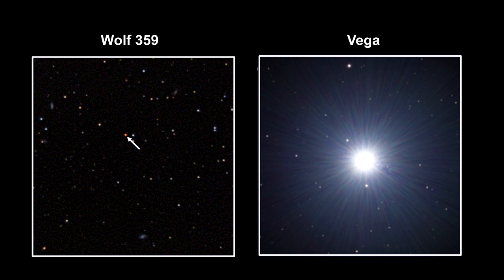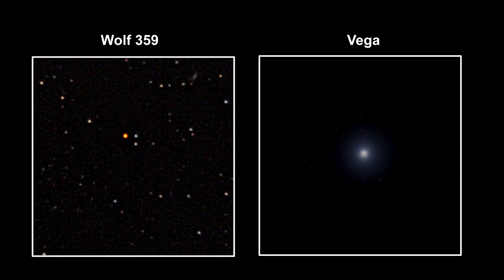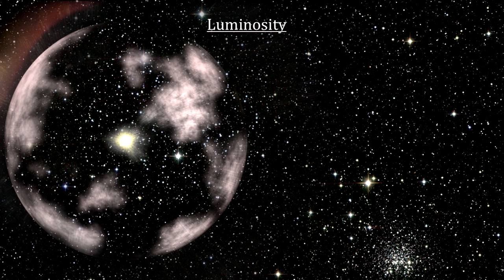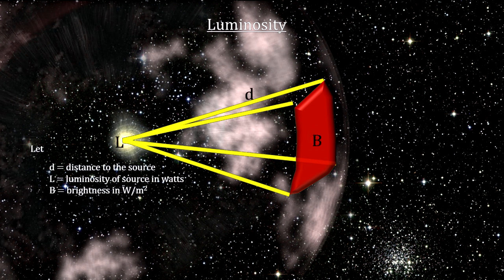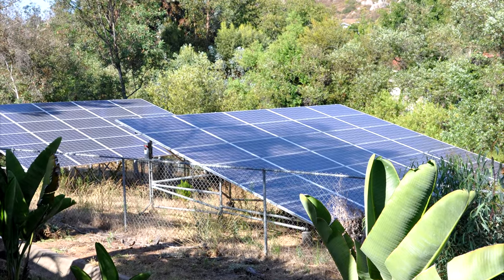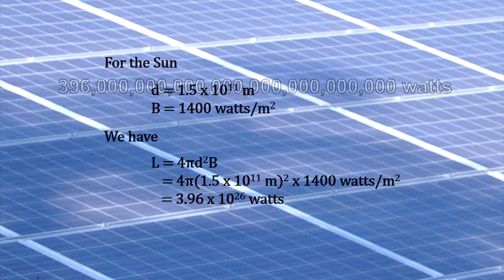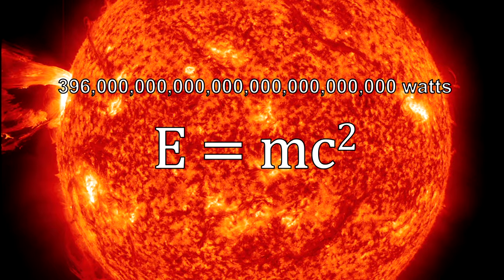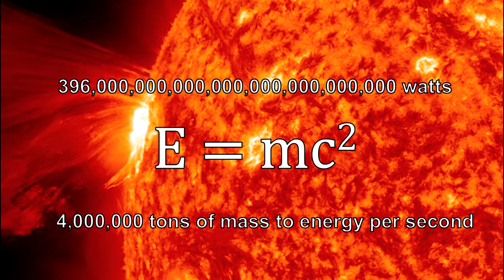Classroom Aid - Star Luminosity